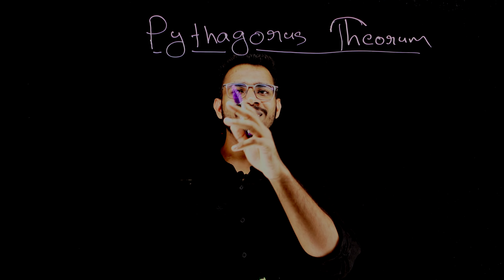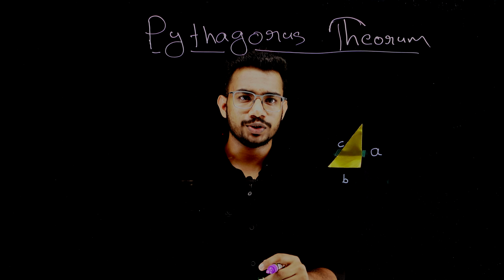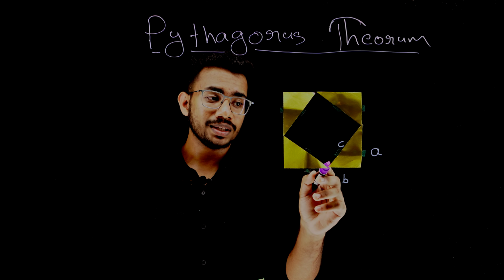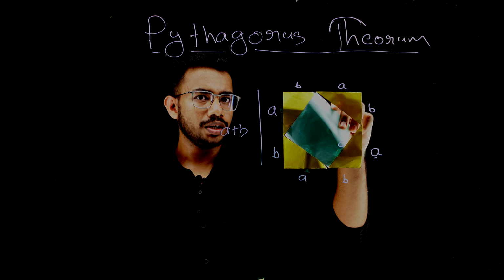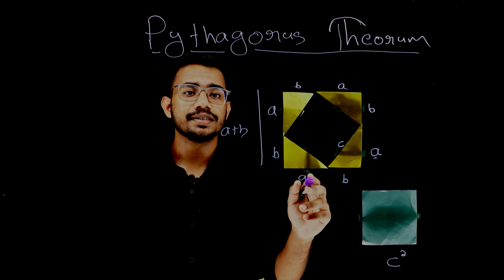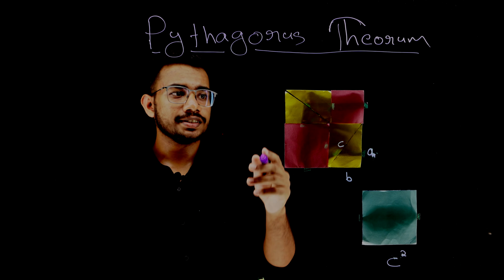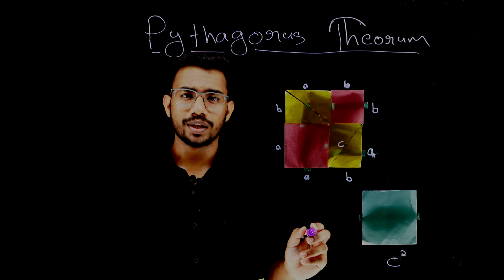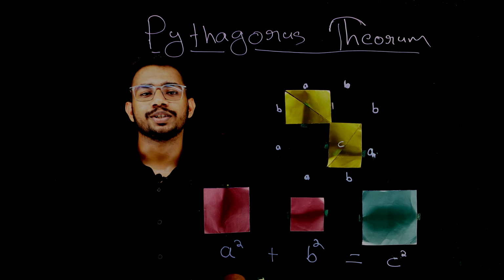Why a^2 + b^2 = c^2 ??? ( Proof of Pythagoras theorem )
This video depicts the proof of Pythagoras theorem by using different shapes of squares and triangles.